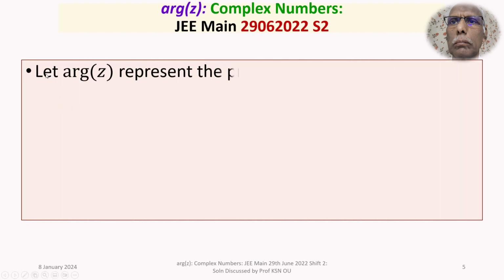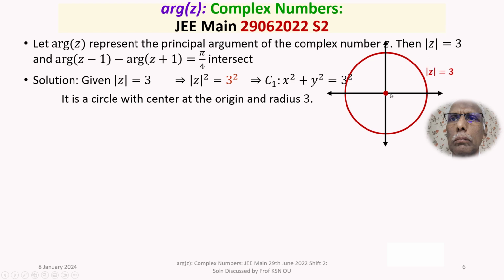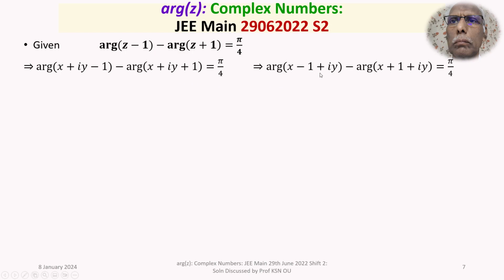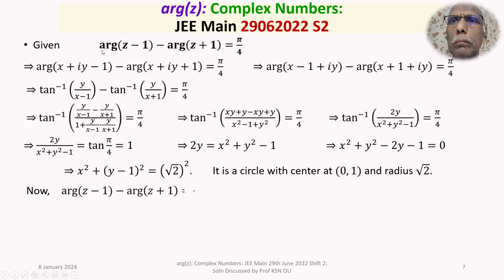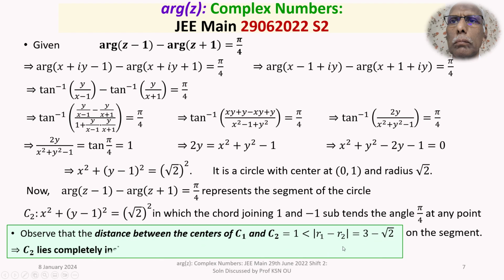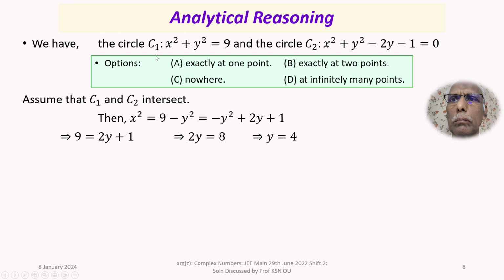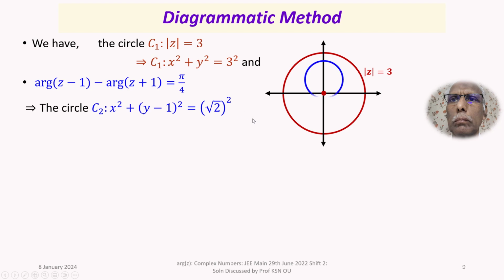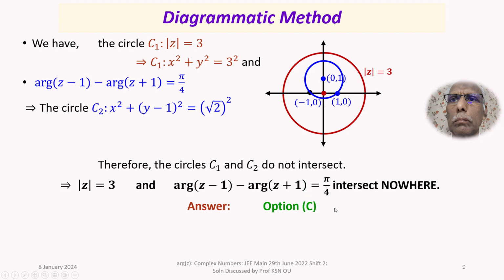arg(z): Complex Numbers: JEE Main 29th June 2022 Shift 2: Soln Discussed by Prof K Satyanarayana OU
The solution of a problem from the section Complex Numbers, that appeared in JEE Main held on 29th June 2022 Shift 2, is discussed in detail.
The problem is to find the number of points of intersection of two curves.